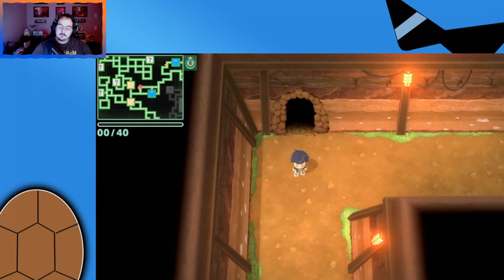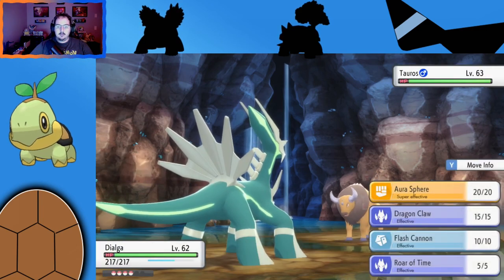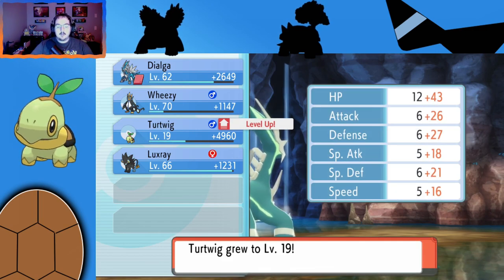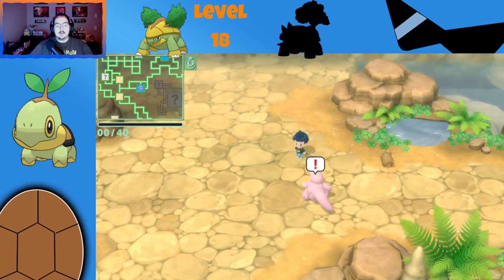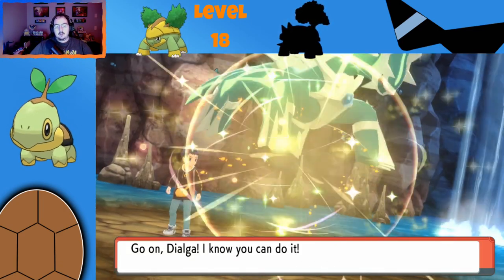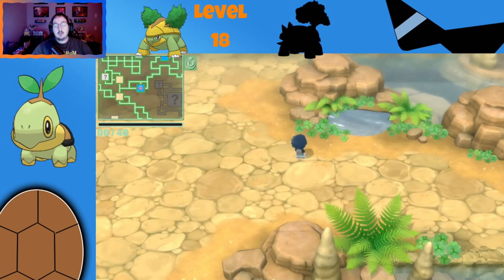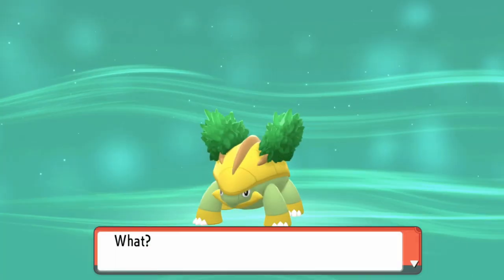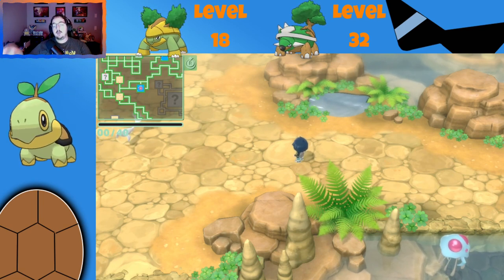How to Evolve Turtwig | Torterra | Pokemon Brilliant Diamond and Shining Pearl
The last of the starters for Brilliant Diamond and Shining Pearl, Turtwig! I feel as though Turtwig is similar to Bulbasaur in the sense that it usually isn't my choice, sometimes not even my 2nd choice, but still a solid starter Pokemon.

Timestamps

00:00 Intro
00:40 Level Up - Part 1
02:16 Turtwig Evolves
03:09 Level Up - Part 2
04:56 Level Up - Part 2.1
08:17 Grotle Evolves
09:23 Outro

Thanks StreamBeats for the music!